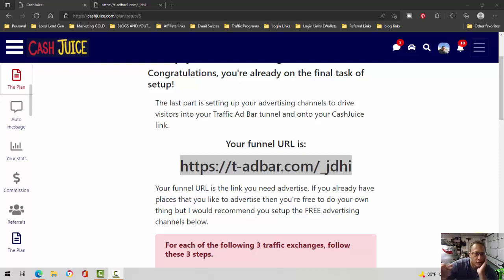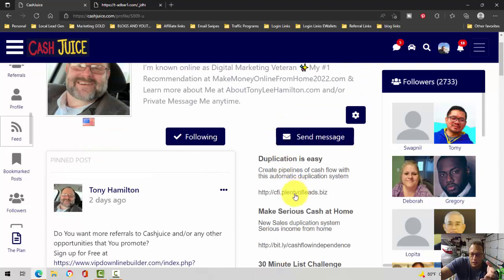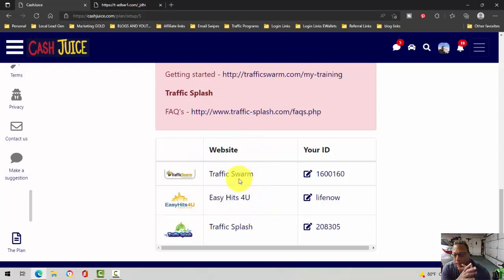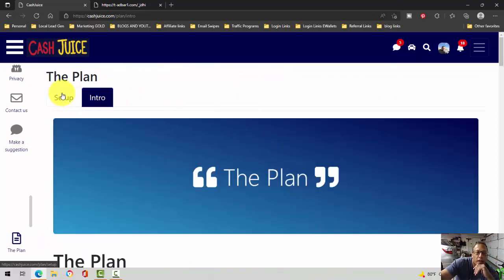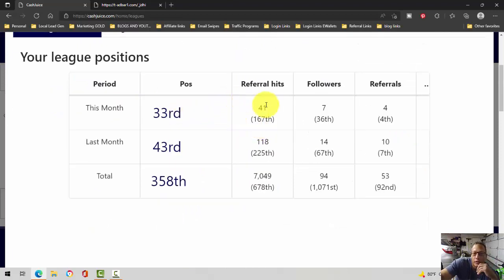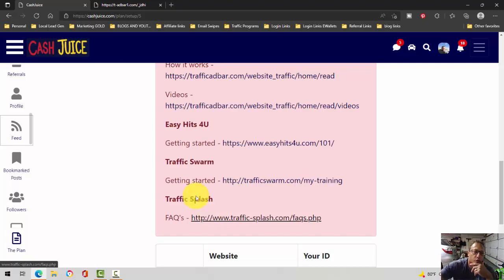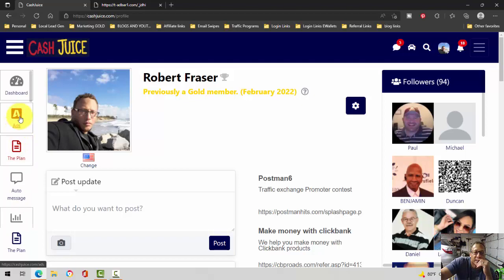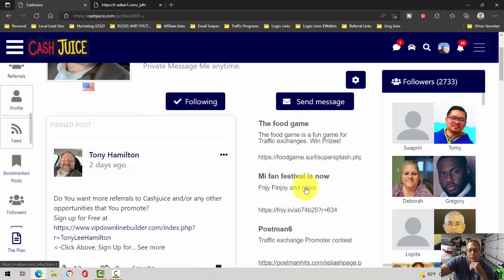Cash Juice checklist - what to do when you get started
In this video, I share my Cash Juice checklist which is basically a checklist of what to do when you get started.  The whole Cash Juice strategy is centered around a traffic exchange strategy.  You will learn how to use these traffic exchanges to get 500 clicks per day on any website you wish.

0:00 Intro
1:49 Learning about the plan
3:29 Create your accounts on recommended sites
6:19 Setup personal profile
7:25 Promote your website

I also want to share that if you want to see exactly how I'm using the Cash Juice plan to promote something else (such as the 3 Hour Cash Machine), then check out this video